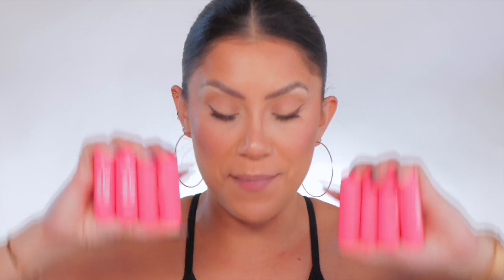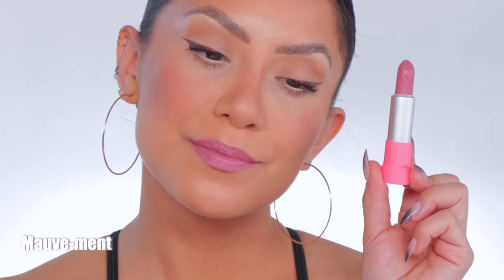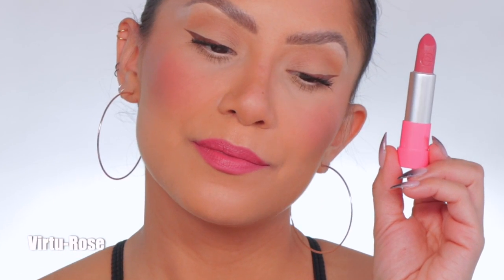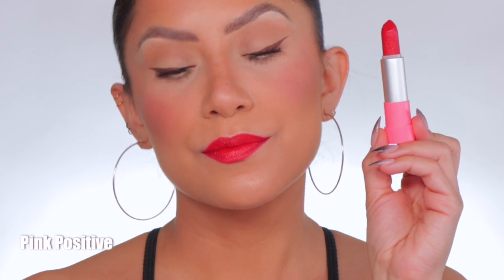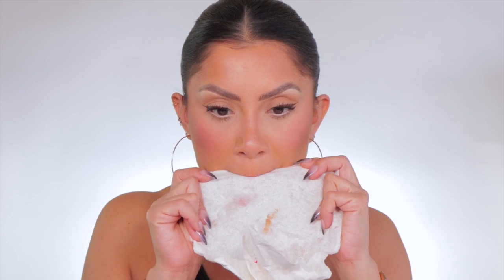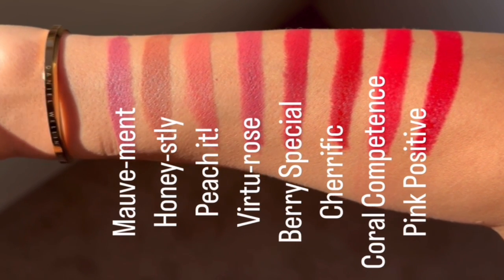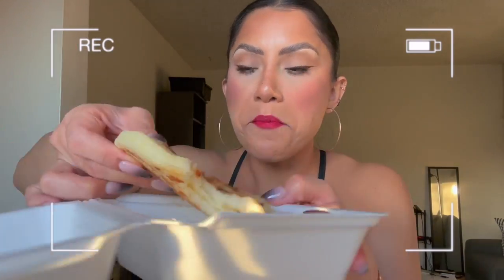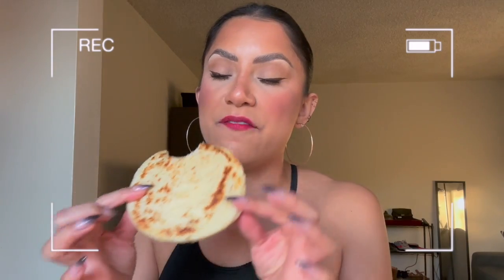*new* ESSENCE HYDRA MATTE LIPSTICK + NATURAL LIGHTING LIP SWATCHES & EAT TEST | MagdalineJanet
Hola my beautiful YT familia! 💞♥️Ahhh I'm soooo excited for this lip swatching video! 💄👄 Today we're trying out the brand NEW Essence Hydra Matte Lipstick & doing a wear test + we're eating food! As you know, I do lip swatches in studio & sunlight ☀️ so you get all the views!! I'm so excited for you guys to see! 😬 I really hope you enjoy ❤️💄

Best lip balm that I use daily - A&D Ointment soooo bomb

Where to buy Essence Hydra Matte Lipstick- $5
shades:
Peach it!
Berry Special
Coral Competence
Pink Positive

💄Makeup/ Skin Care talked about/used (on & off camera):
Good Molecules Niacinamide Serum
Sunday Riley Depuffing Eye Cream
Ole Henriksen Peptide Boost Moisturizer
Saint Jane Beauty Sun Ritual Pore Smoothing SPF 30